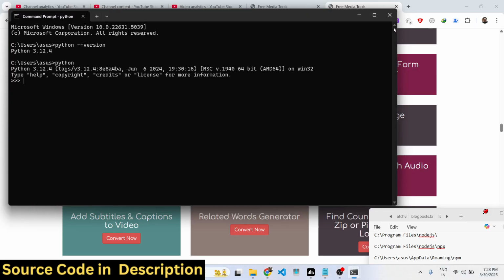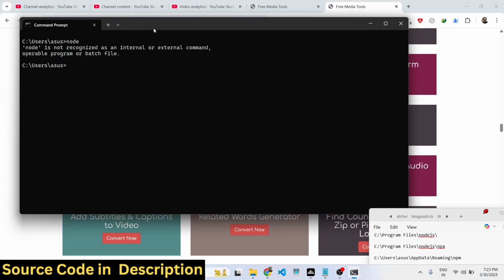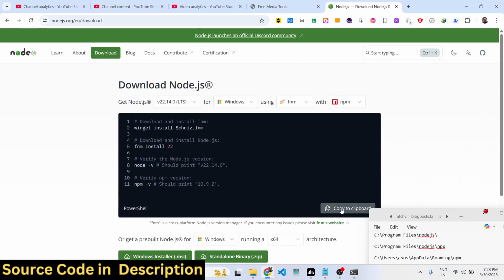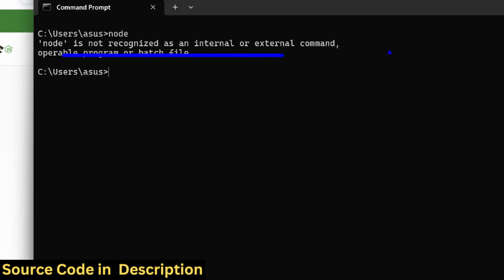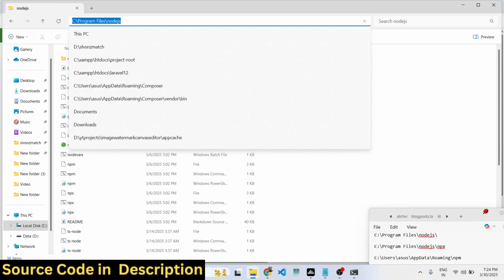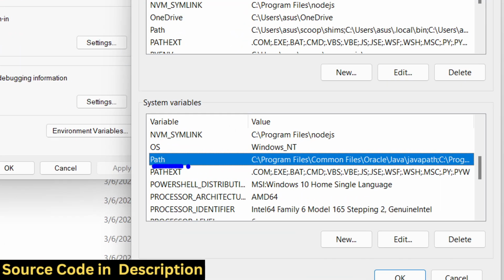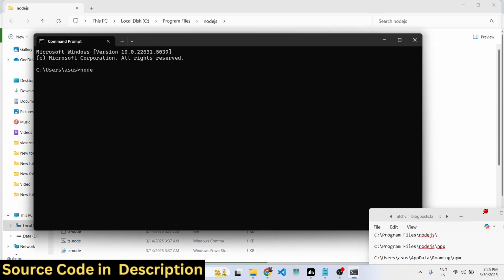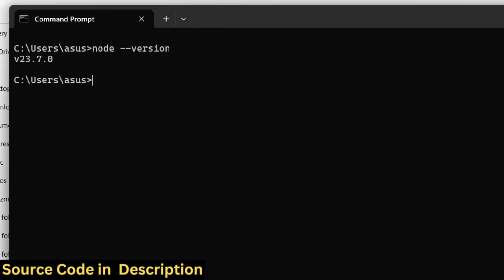How to Fix node is not recognized as an internal and external Command Error in CMD